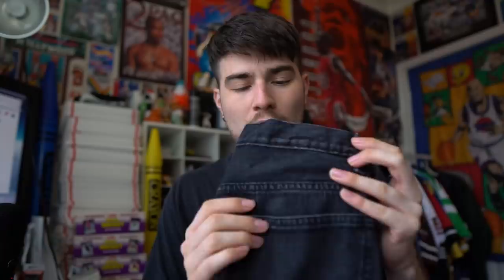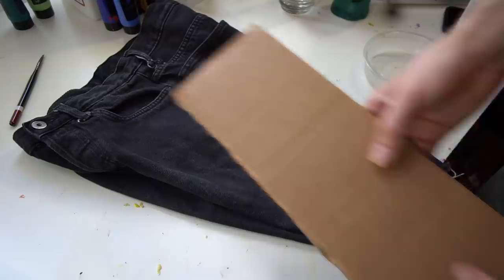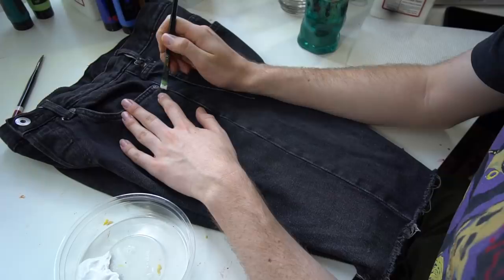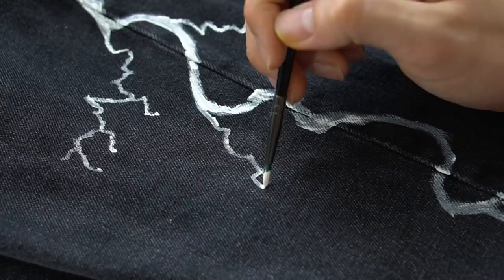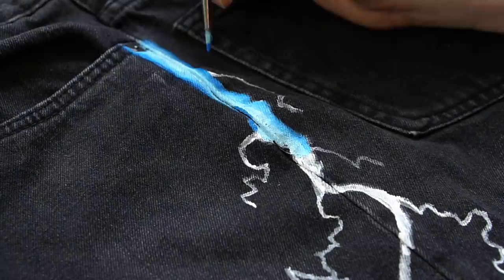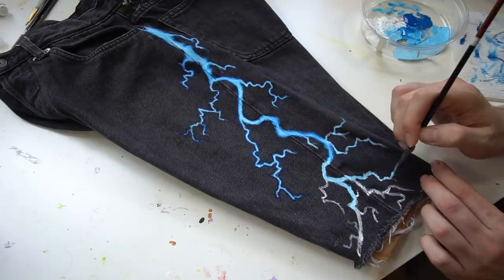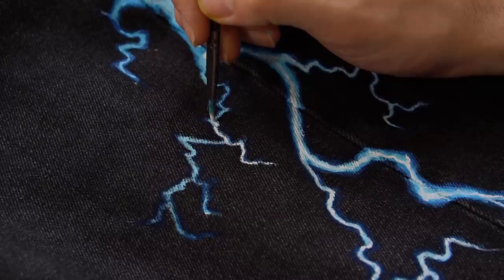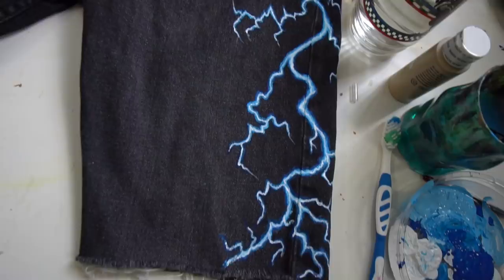How to Custom Paint Denim Shorts! Lightning Bolt Tutorial DIY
In this Step by Step do it yourself tutorial I'l show you how to custom paint denim shorts!